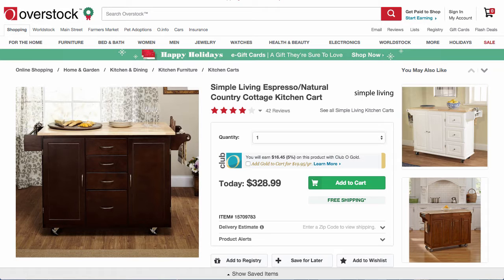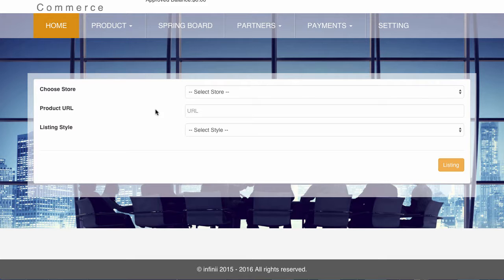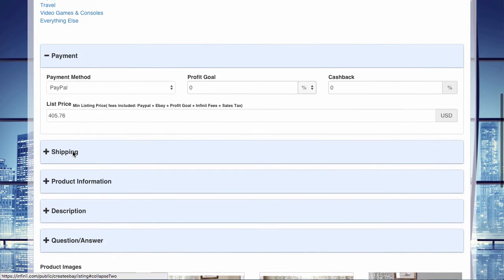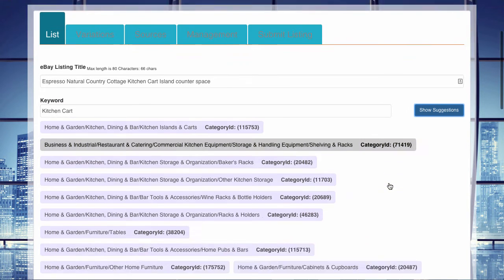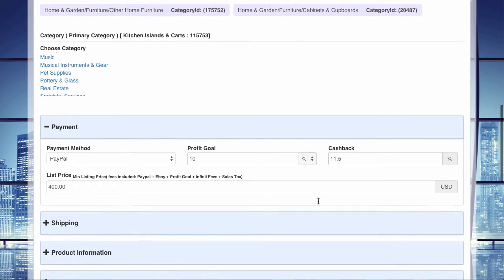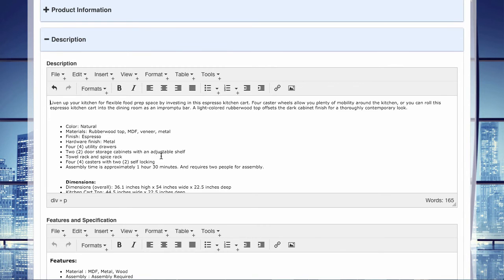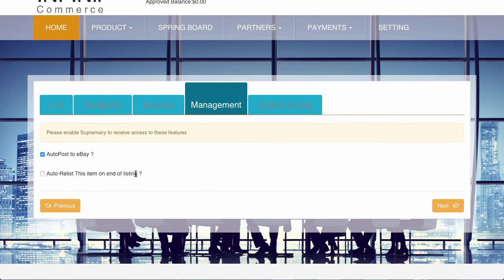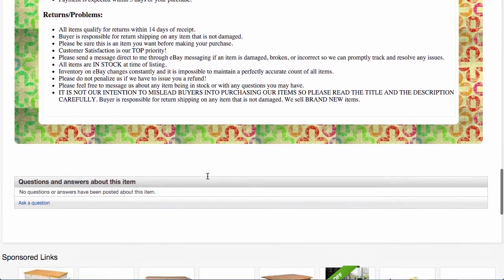How to List eBay items quickly, and build quality listings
Ways to stick out more then others in ebay Here is a list of concepts to stick out, over your rivals.

Much better letter Head

Better Graphics

Offer something else with your item - One word "Bonus".

Put a Guarantee - this offers you some reliability.

Put Testimonials in your descriptions - Its a proven reality that Testimonials.
Sell products.

Use Keywords in your title - This will give you more visitors. Most searches are.
finished with out have the "search descriptions and title" tab checked. This indicates.
that many searches are done by looking at the title just.

Put in your details - This offers you reliability also, name, e-mail, PHONE NUMBER.
The client wants to know if they have an issue they can call you.

Utilize your payment invoice - A lot of people ignore this. After a payment is made,.
lets say with pay pal, a receipt is sent out to the buyer. You can customize.
this receipt, its a fantastic opportunity for you to try and offer them something else or.
to get them to your site.

Some people get caught up in the "Sell Product For More Money,.
Make More Money" regimen.

Bear in mind that you not simply offering that item, you are attempting to.
get clients for life. You are attempting to arrive email, there.
trust. As soon as you have these you will be able to sell them not.
just one item but numerous items over and over once more with.
little or no effort.

To get more visitors to your auction you could sell a product that is.
in a high traffic classification and offer it low-cost.